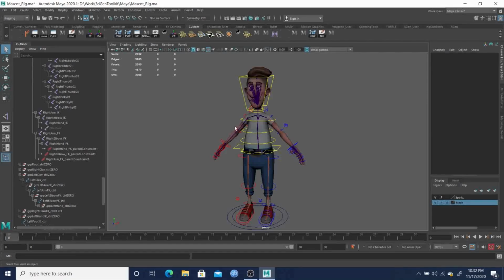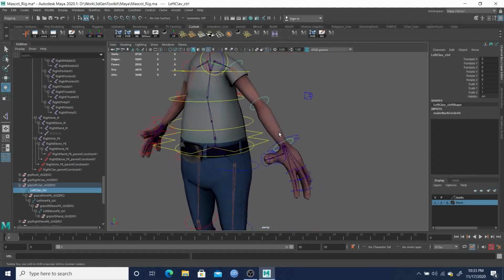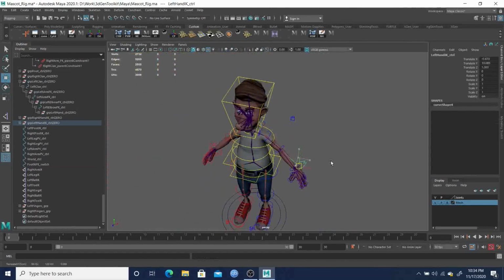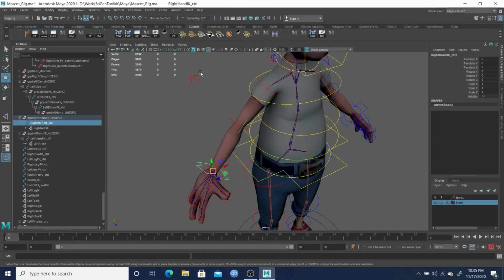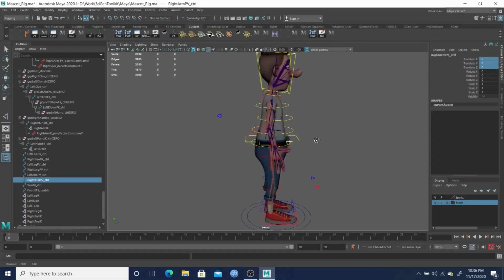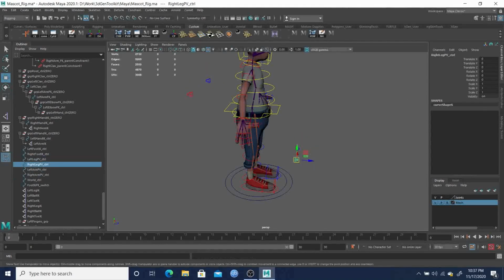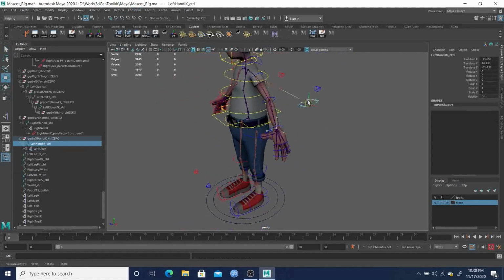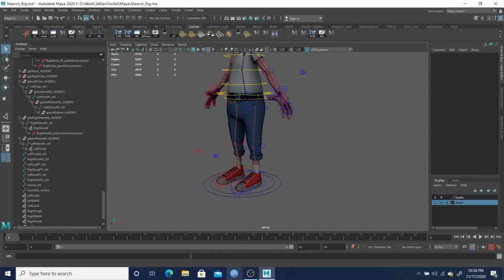0009 Rigging Constrainctrls 5